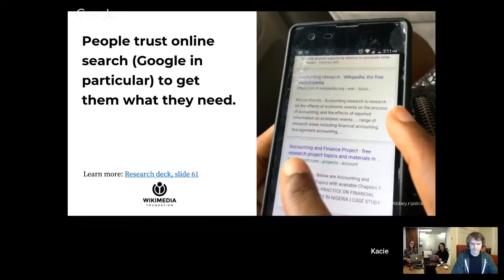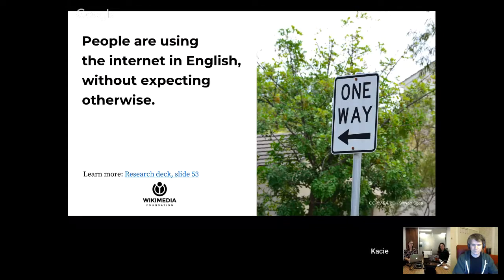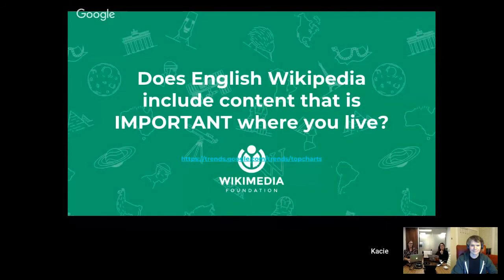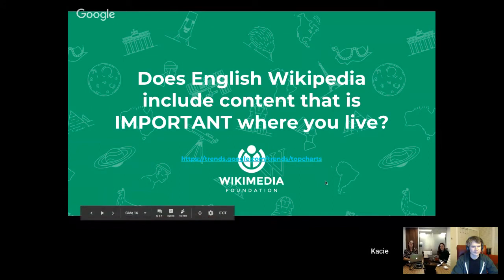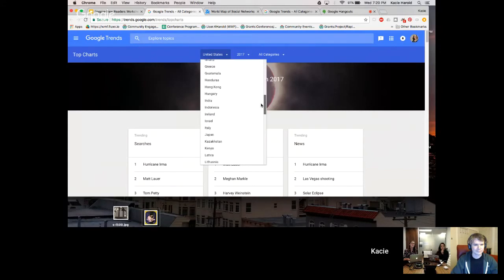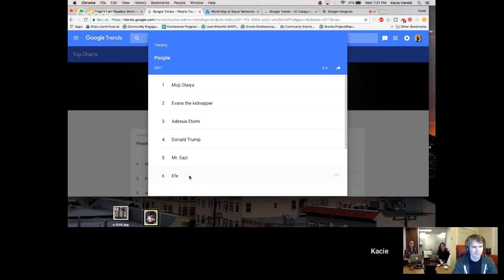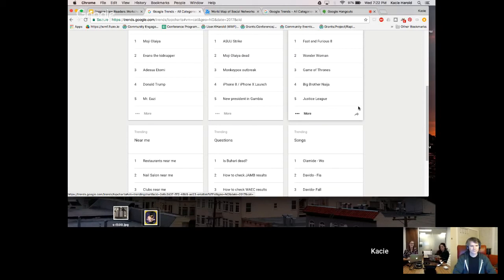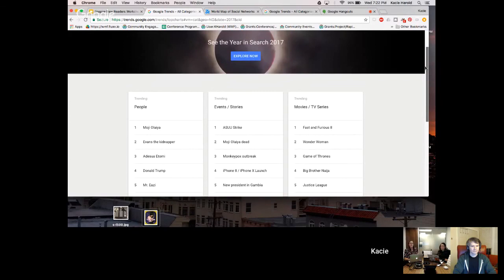Inspire New Readers workshop: What content is important where you live? (3 of 6)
In this video, Kacie Harold, grant program officer at the Wikimedia Foundation, goes through the New Readers research key findings, and shares some questions on how to think about awareness of Wikipedia.

From January 9 to February 8, 2018, we are hosting a crowdsourcing campaign to gather ideas about how to increase awareness of Wikipedia where you live. Have an idea?